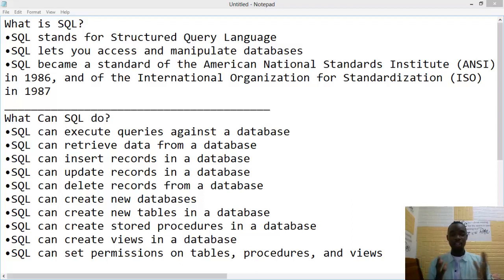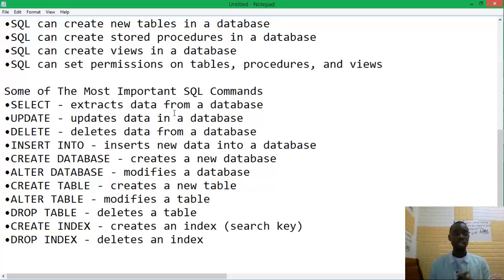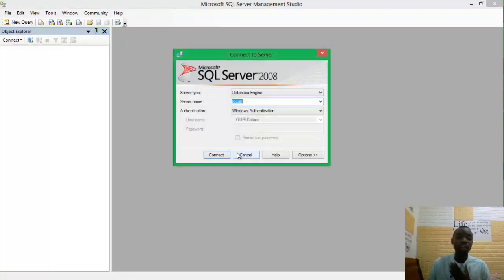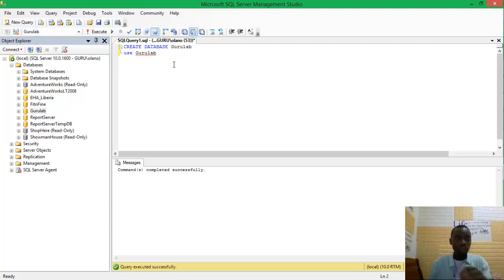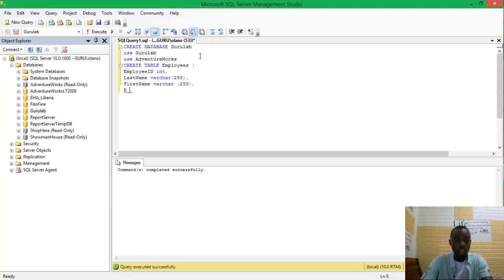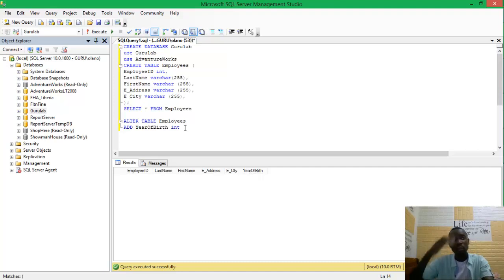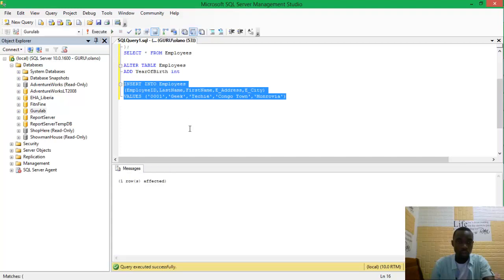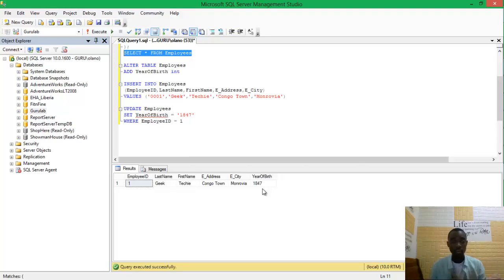Introduction to SQL By OLANO TEAH BLOH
How to create a Database, How to create a Table in a database,
How to Insert record in a table, how to Alter a table, how to Update a table and
By: OLANO TEAH BLOH